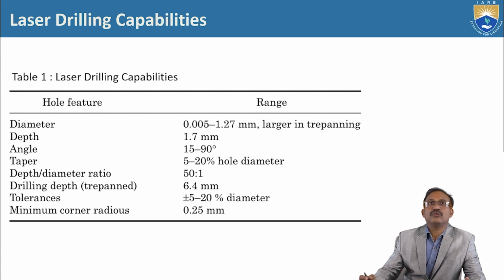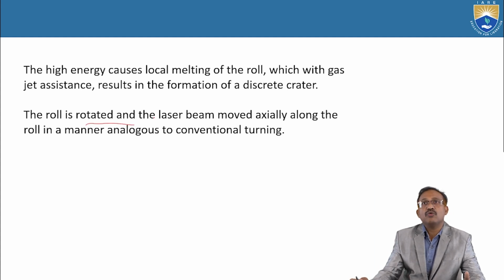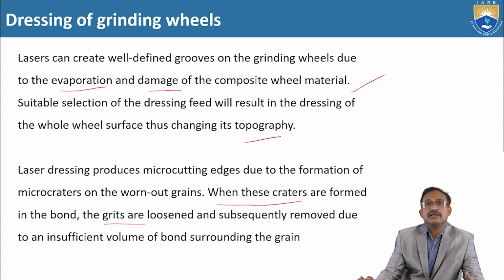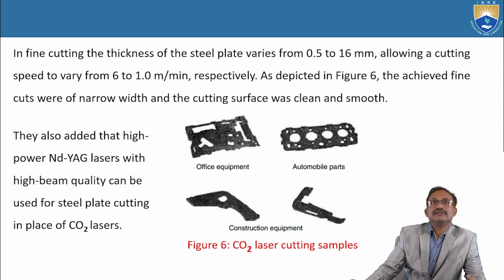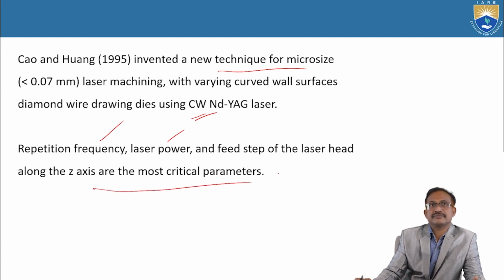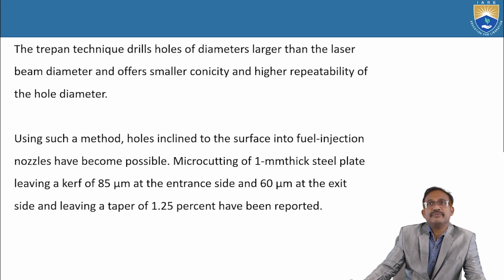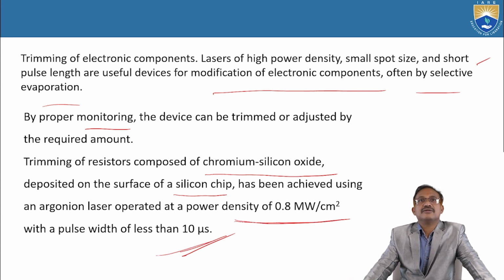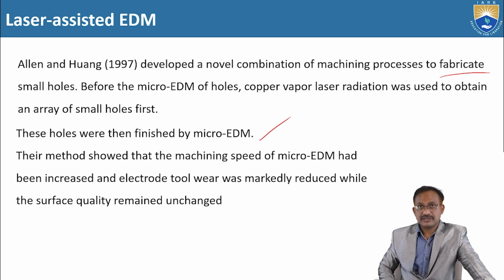Parameters Affecting the Quality of Laser – Drilled Holes Part III by Dr. K Raghuram Mohan Reddy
Parameters Affecting the Quality of Laser – Drilled Holes Part III by Dr. K Raghuram Mohan Reddy | IARE

Telangana, India.